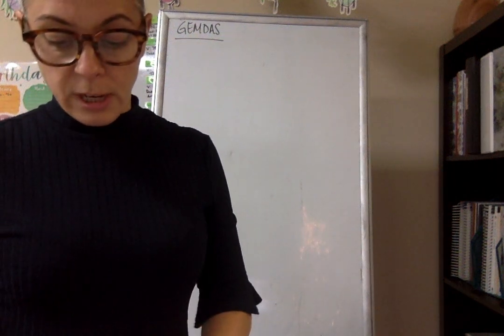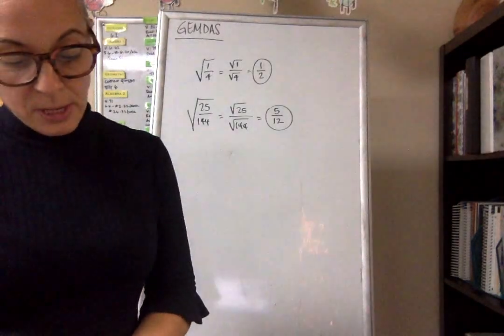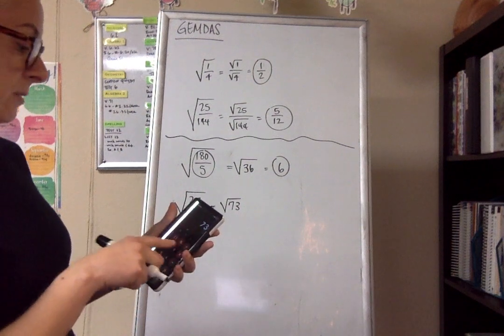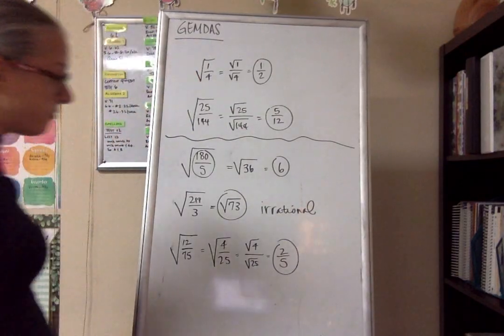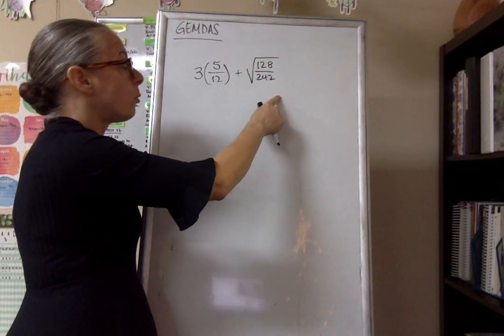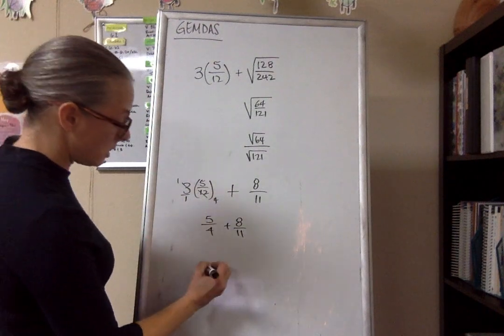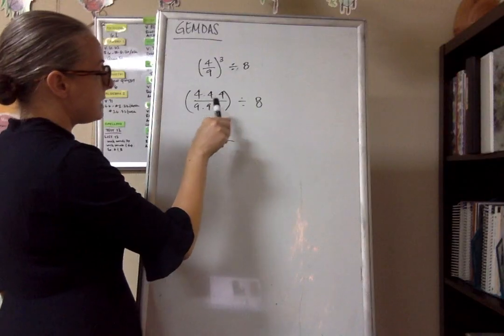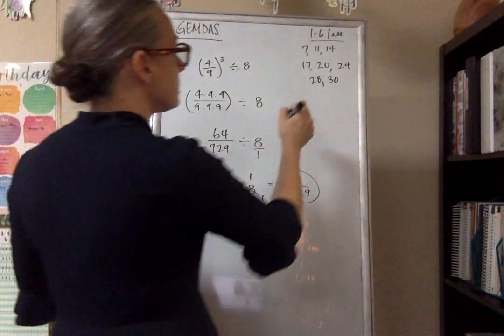FOM Lesson 5.6, part 2